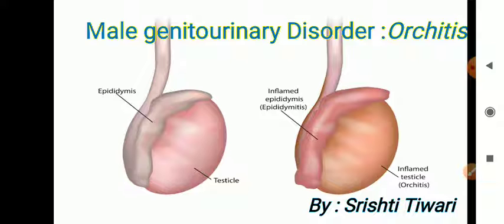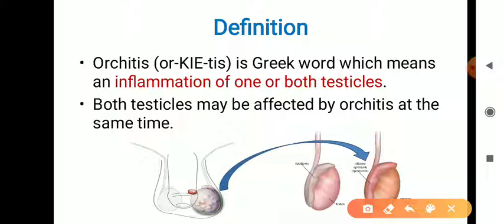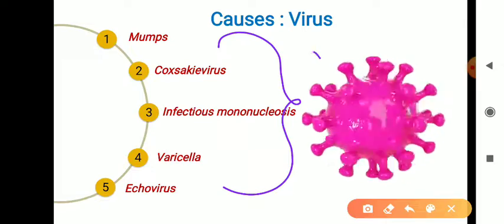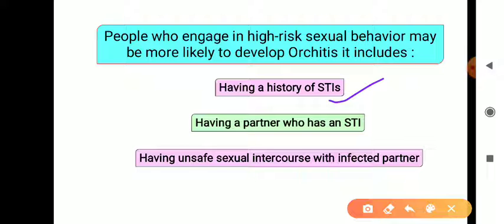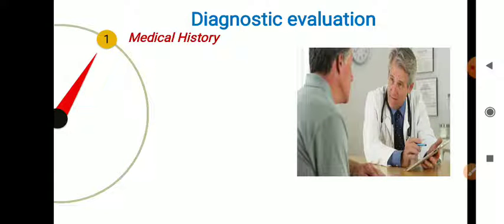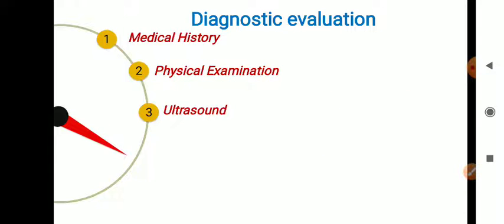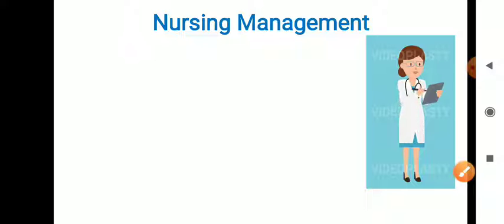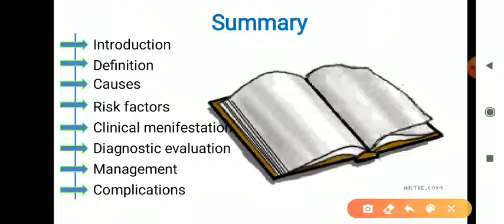Male Genitouninary System Disorder : Orchitis / Epididymo-orchitis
Orchitis is an acute inflammatory reaction of the testis secondary to infection.
Most cases are associated with a viral mumps infection; however, other viruses and bacteria can cause orchitis.
Orchitis most commonly occurs with epididymitis.

    Epididymitis is usually bacterial in origin;
The most common pathogen is Neisseria gonorrhoeae in men aged 14-35 years.
Escherichia coli is the most common cause in boys younger than 14 years and in men older than 35 years.
Viral orchitis is most often caused by mumps infection.
Orchitis (or-KIE-tis) is Greek word which means an inflammation of one or both testicles.
Both testicles may be affected by orchitis at the same time.
Staphylococcus and Streptococcus species are also responsible for bacterial orichitis.

Bacterial orchitis often results from epididymitis, an inflammation of the coiled tube (epididymis) at the back of the testicle that stores and carries sperm. In that case, it's called epididymo-orchitis.